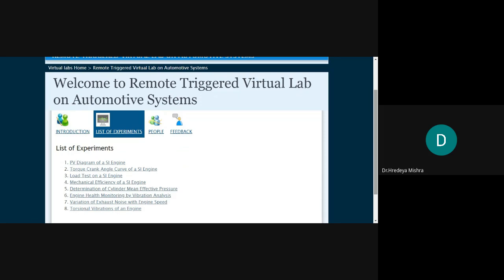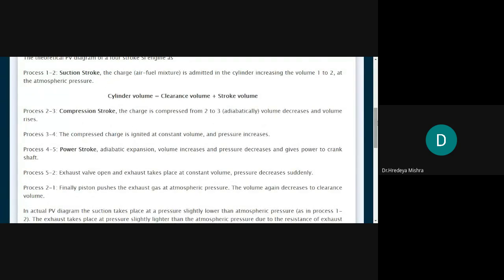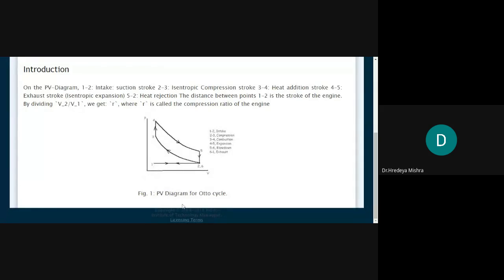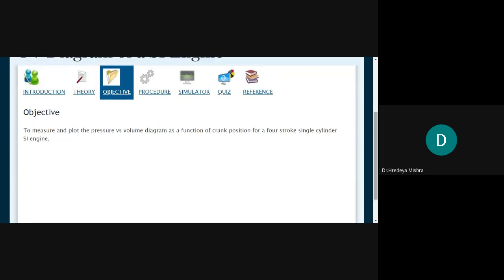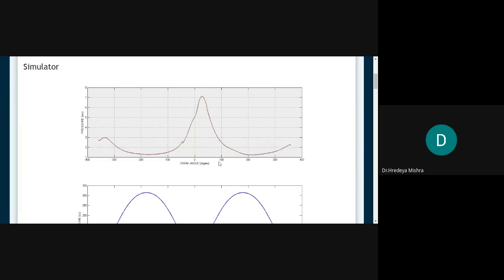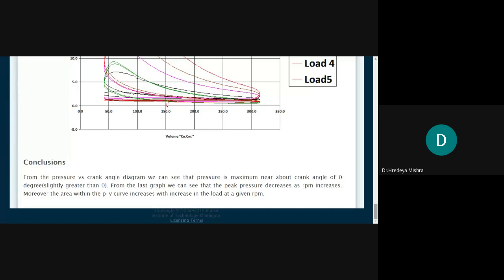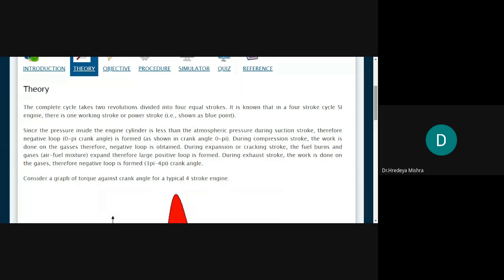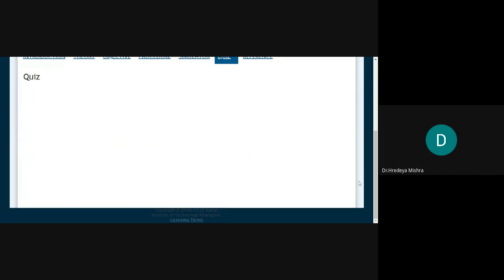TEN practical 08